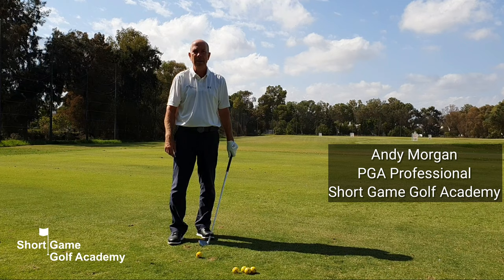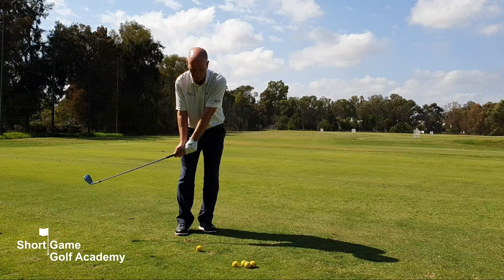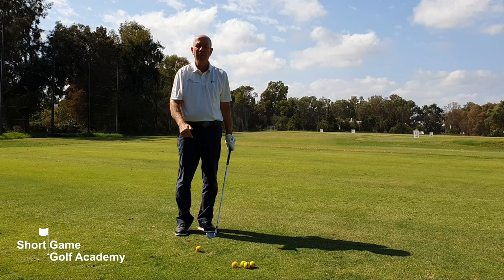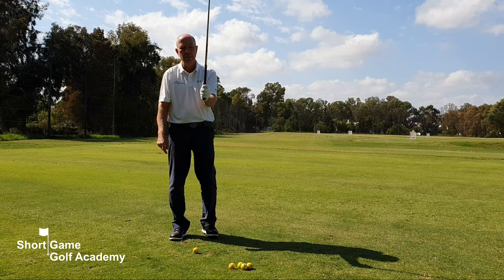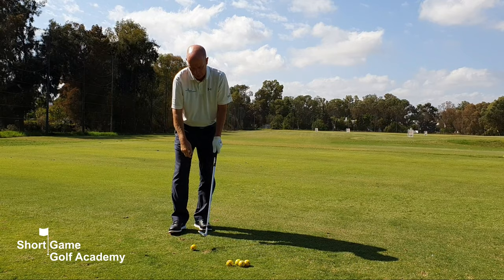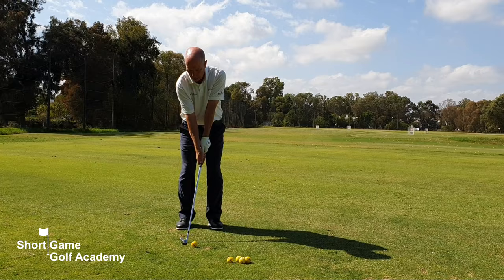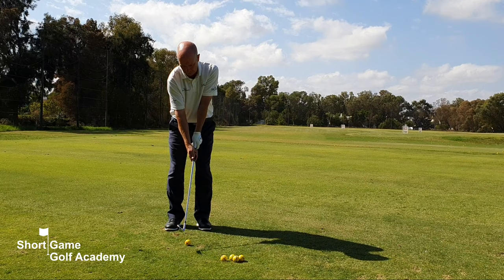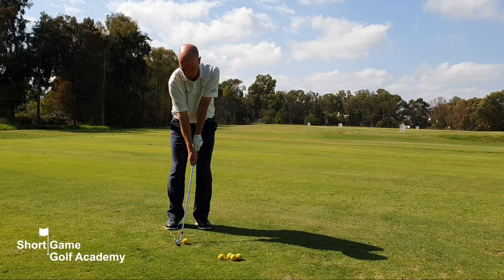Split Hand Drill by Andy Morgan PGA Professional from Short Game Golf Academy,David Lloyd Hampton GC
Andy Morgan explains a very simple but hugely effective drill you can use to improve your strike and therefore control when chipping & pitching.